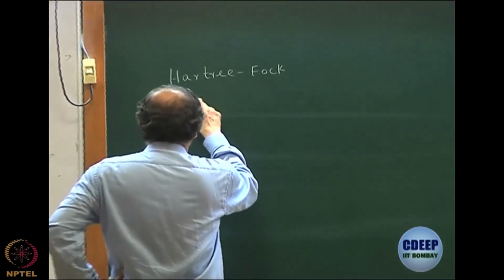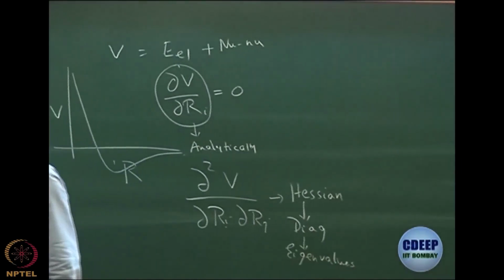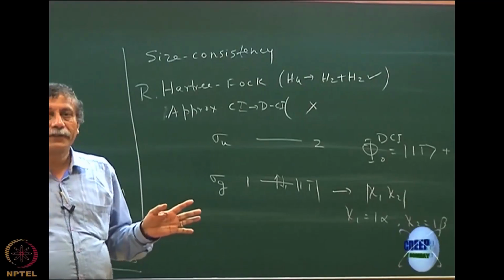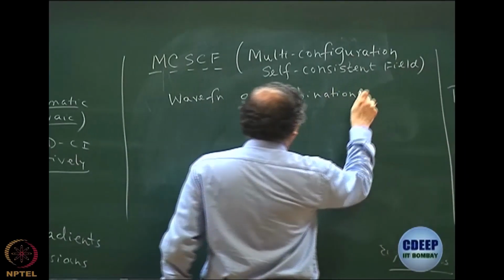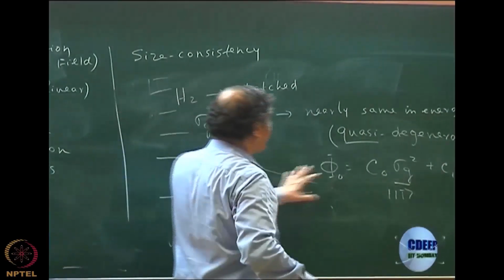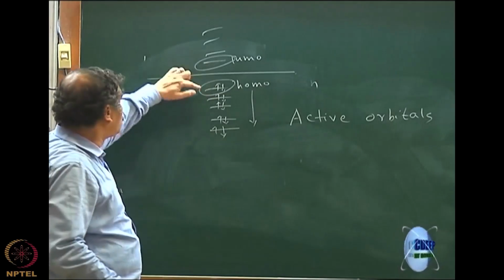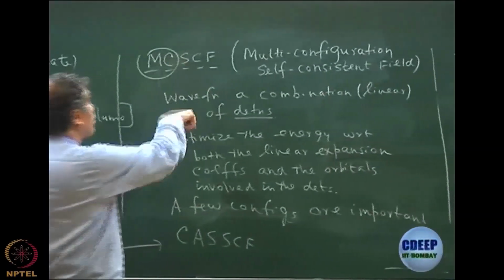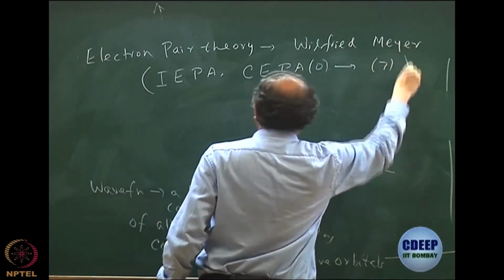Overview of the some other correlation calculation method.mp4